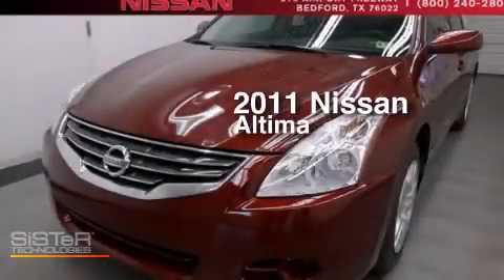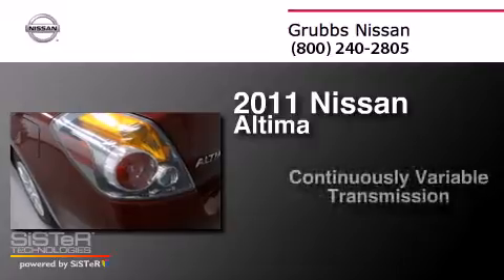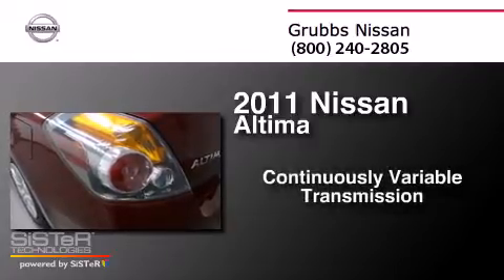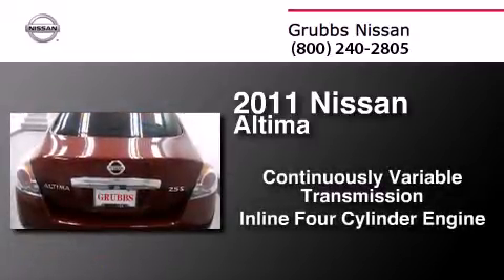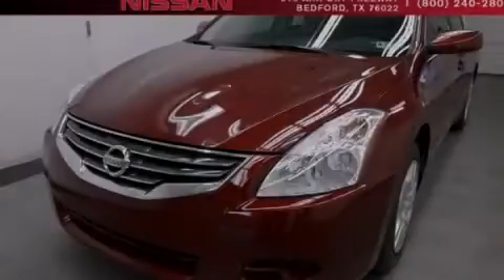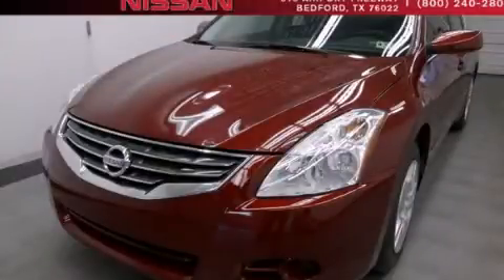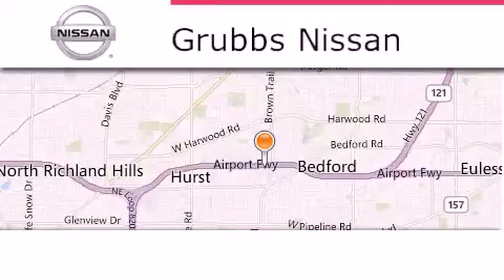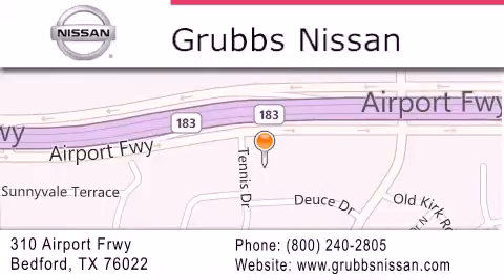Preowned 2011 Nissan Altima Plano TX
We have been honored to serve the Bedford TX area , we promise that your experience at our dealership will exceed your expectations ! Year : 2011 Make : Nissan Model : Altima Engine : 2.5L 4 cyls Trans .